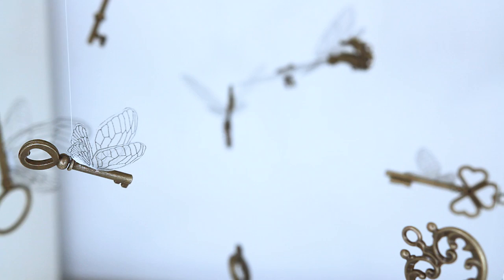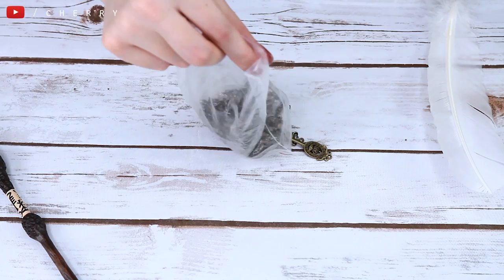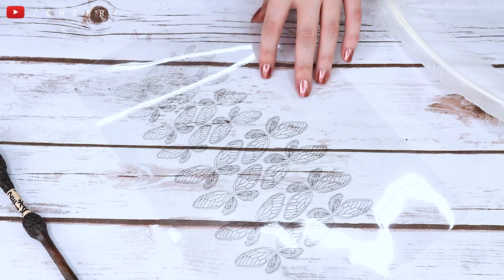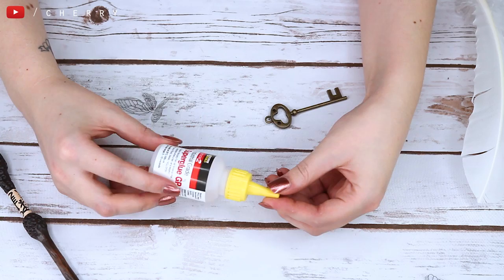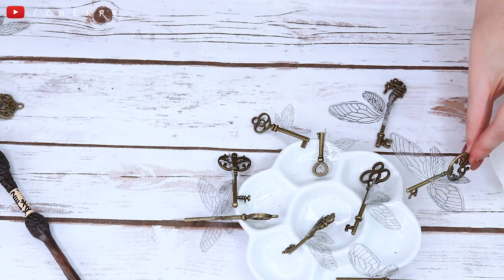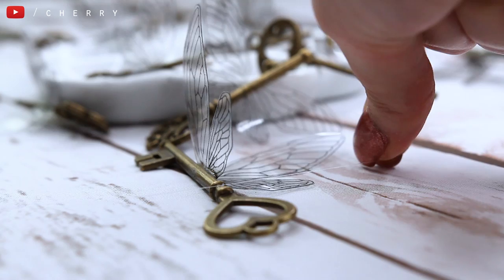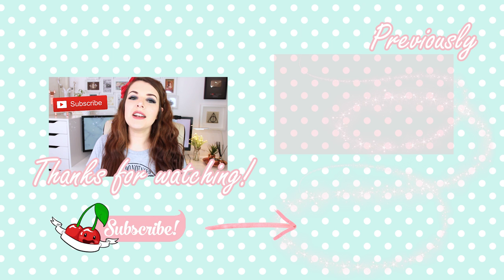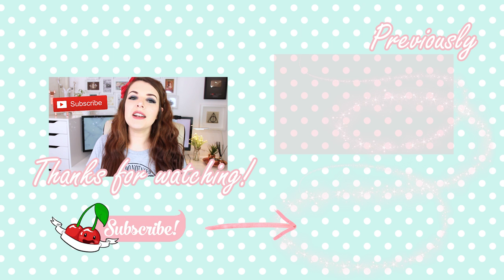HARRY POTTER DIY | Flying Keys | Cherry Wallis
Hello! Be sure to join in the discussion down below! What Harry Potter things would you like to see me make next? What Hogwarts House do you belong to?

If you're brand new to my channel, hello and welcome! I'd love to see you in my weird and wonderful online family, so i'll hopefully see you very soon!

♡ EQUIPMENT ♡
Camera: Canon 600D
Lens: Sigma 18 - 35mm
Microphone: RØDE Videomic Pro
Editing software: Adobe Premiere Pro CS6